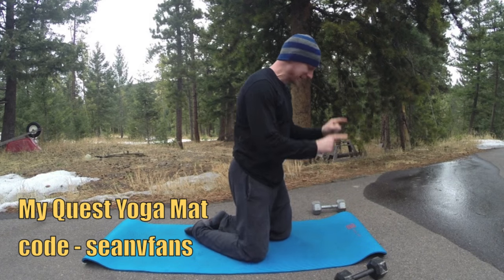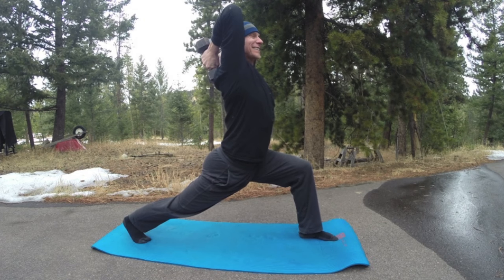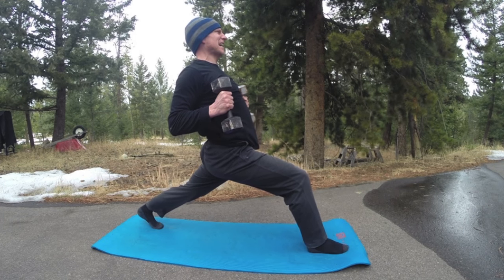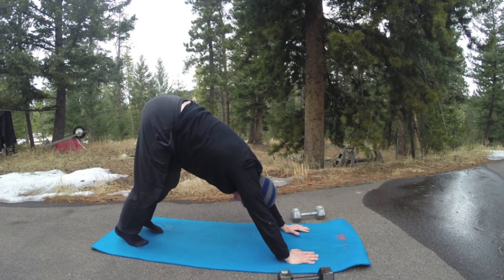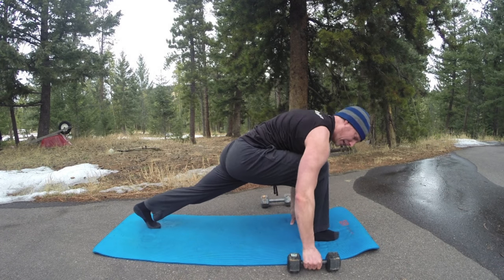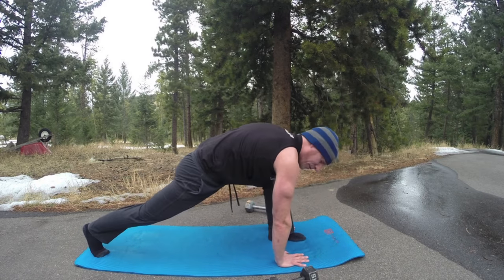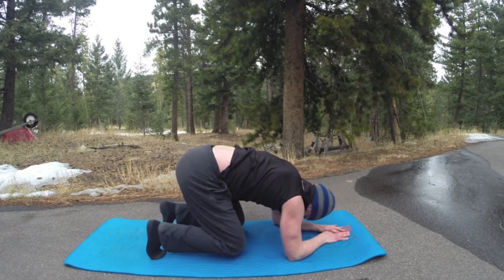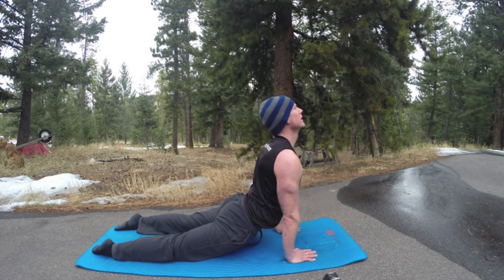Warrior Yoga w/ Weights - 2 Dumbbells and a Yoga Mat - Power Yoga with Weights Workout (part 2)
✔️Shop in my Official Clothing and Accessories Store. Shipping Worldwide